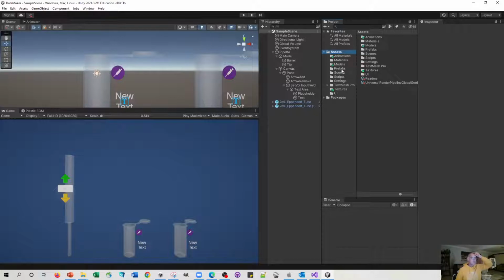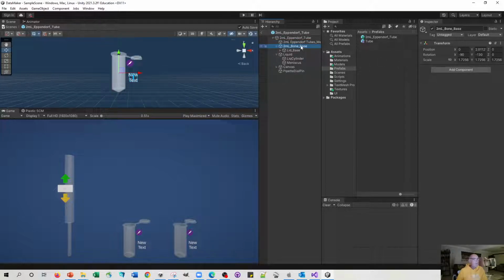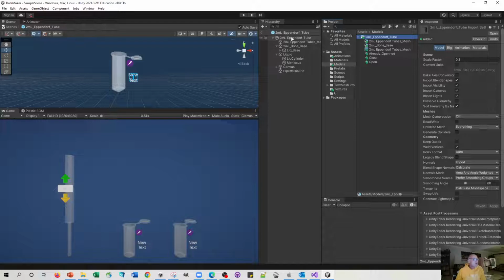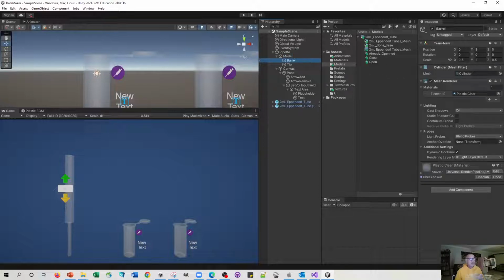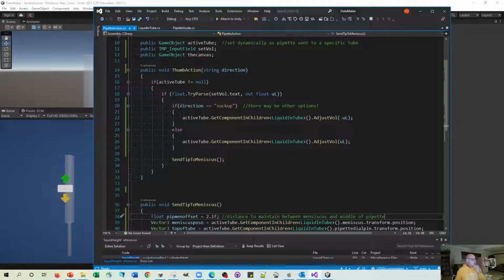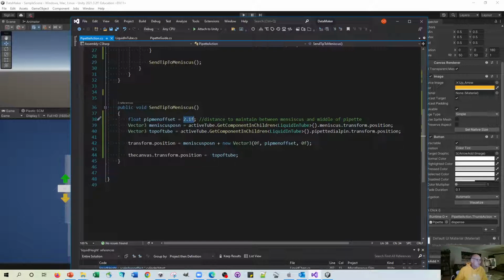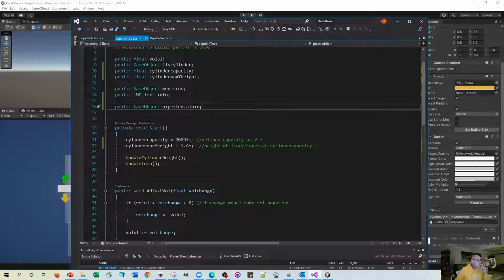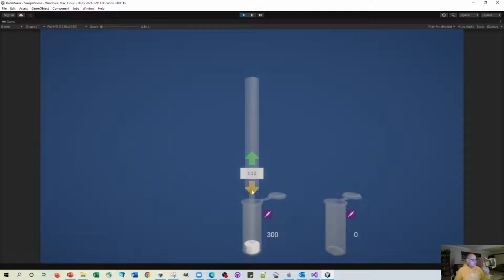LDG04 Authentic Tubes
In this section we bring in a beautiful tube model.
Quite a lot of fiddling around is needed to match the dimensions of our new tube model to our old regular shaped cylinder... but along the way we learn more about what parameters of a tube have to be defined - all of which will be useful when we deal with other tube types.